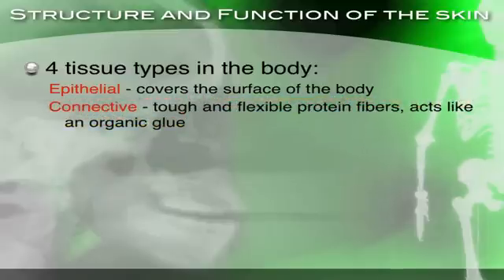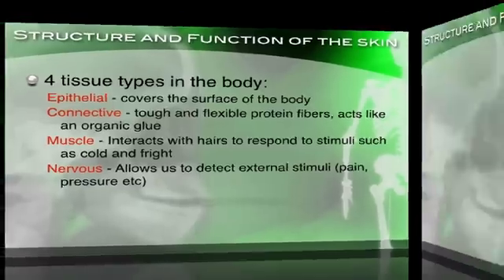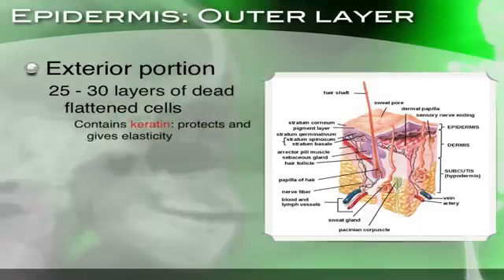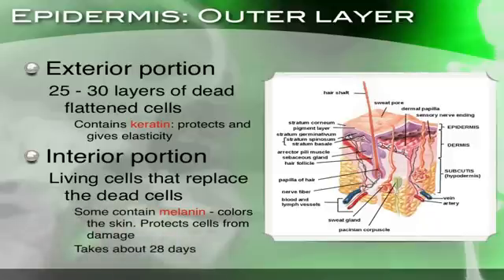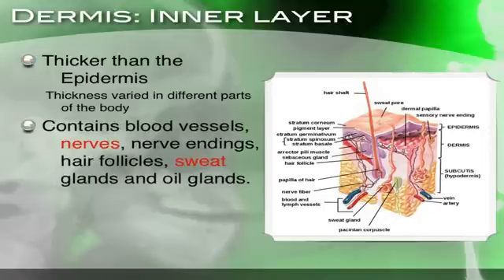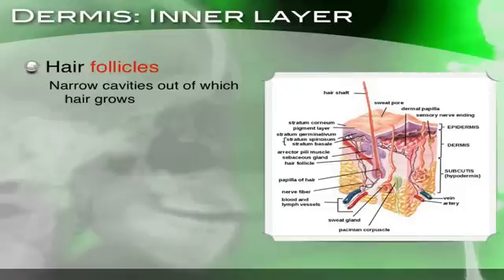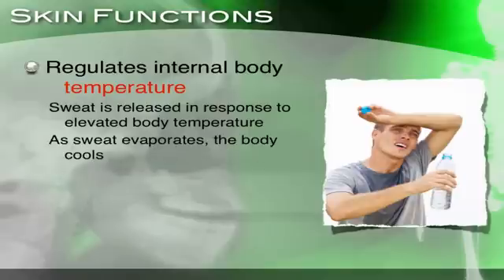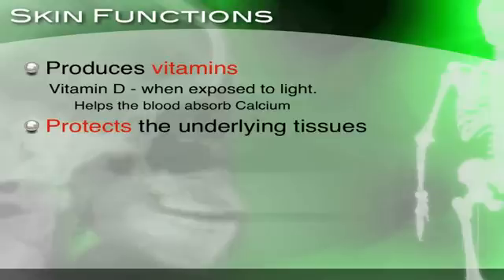The Skin, its structure, function and response to injury - Section 34.1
- Section 34.1 deals with the Skin, starting with its structure, with the two layers: Epidermis and dermis. I also talk about the functions of the skin, from regulating internal temperature to functioning as a sense organ, producing vitamin D and protecting the underlying tissue. The lecture concludes with a discussion of what happens to the skin in response to an injury.